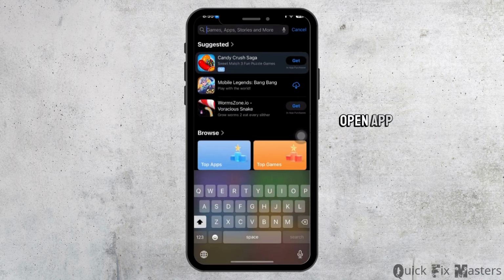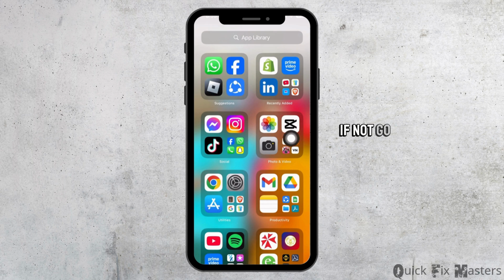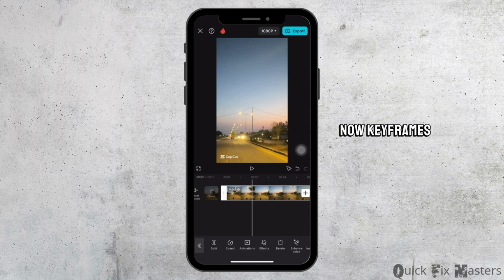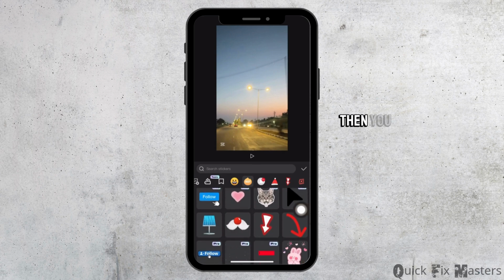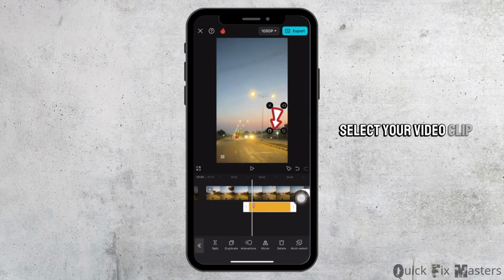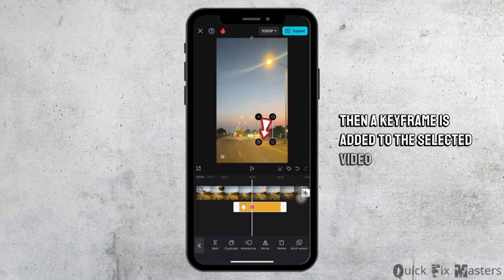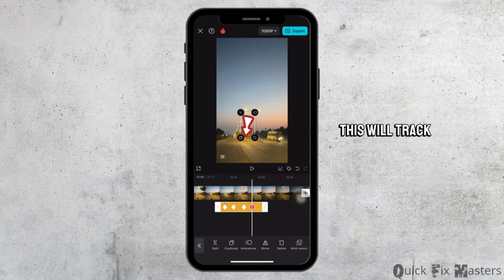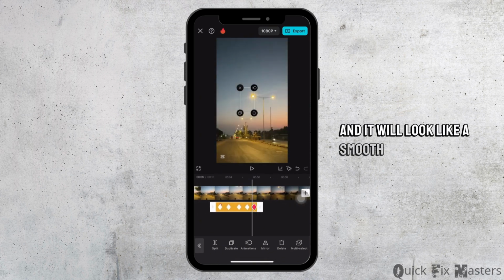How to Use Keyframes in CapCut | Easy 2024 Guide | CapCut Tutorial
Want to add dynamic motion effects to your CapCut edits? This guide walks you through the steps to use keyframes for creating smooth transitions, animations, and precise control over your video edits.

Timestamps:
0:00 Introduction
0:30 Steps to Use Keyframes in CapCut